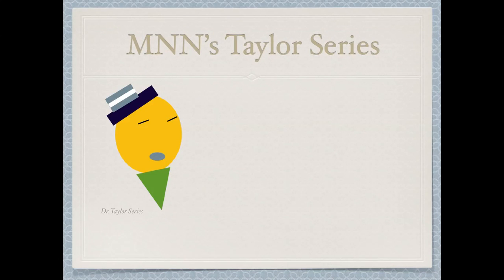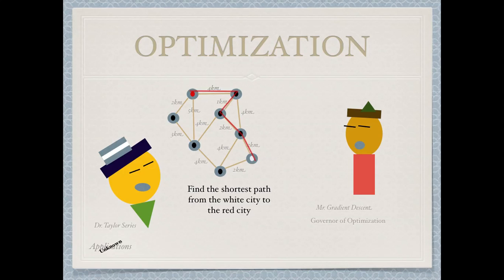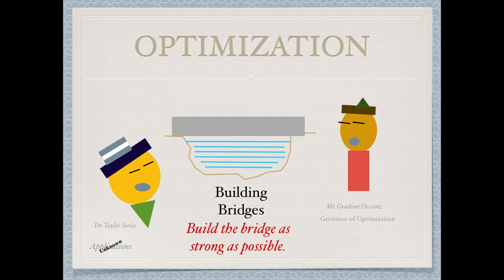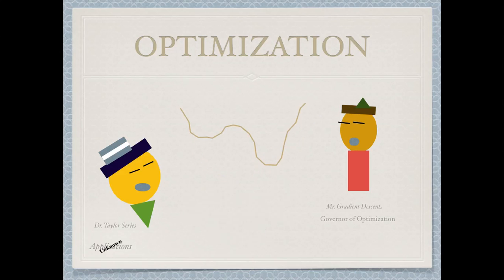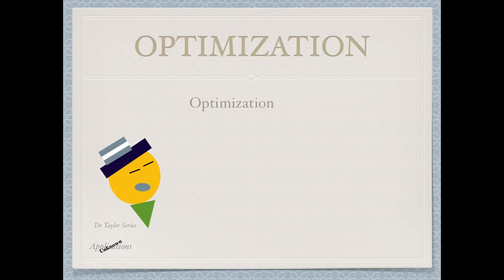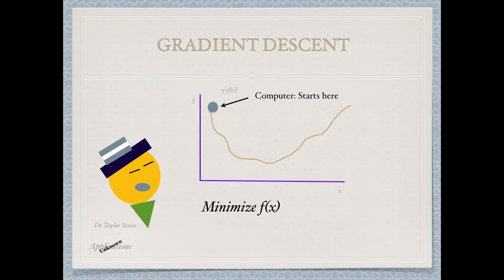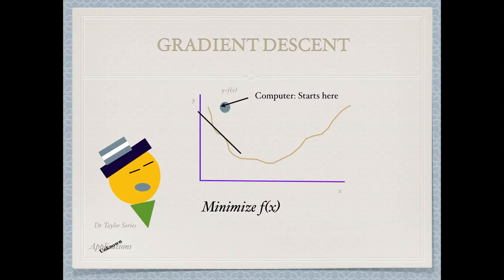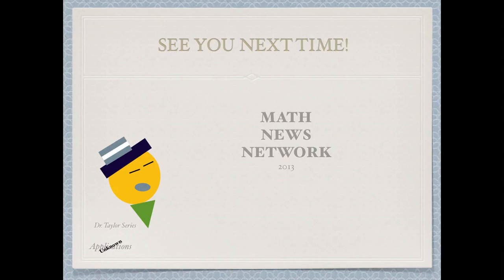Applications Unknown - Optimization (Creative Math Studio)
In this episode, Dr. Taylor Series travels to the city of Optimization, just of the coast of the Republic of Calculus. He interview Mr. Gradient Descent, Governor of Optimization, who gives a short overview of his City.

MNN Original Series Applications Unknown travels around Mathematicon to give us an inside look into applications of certain techniques in mathematics. Aimed at a general public, school children and students faced with attending a course in optimization.